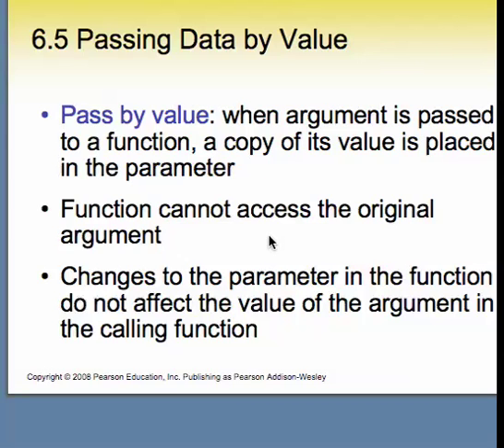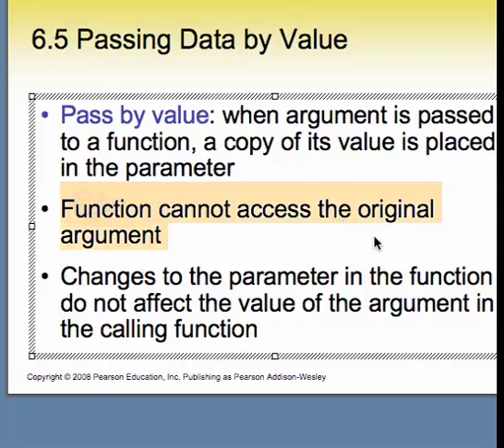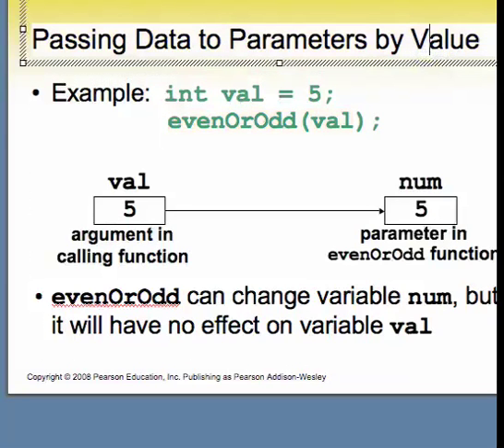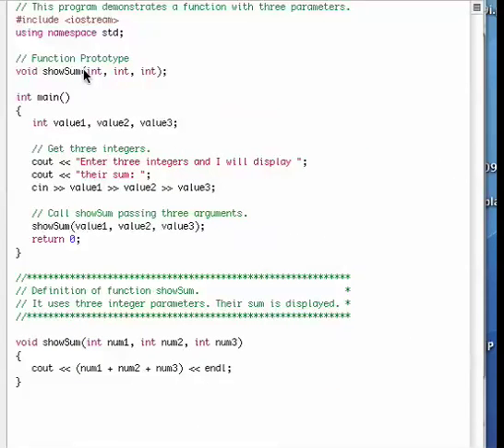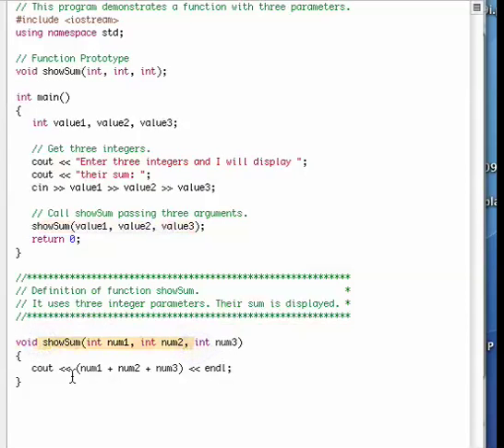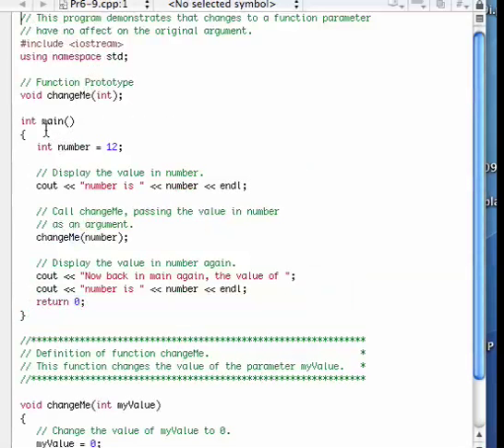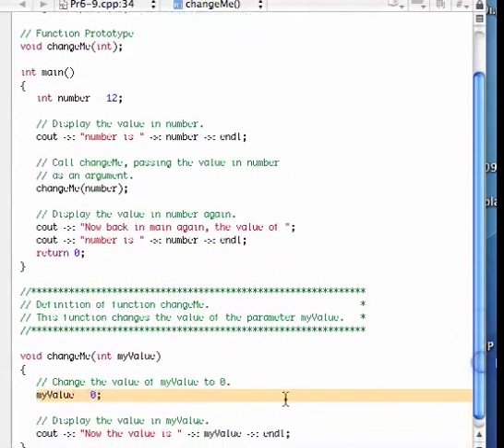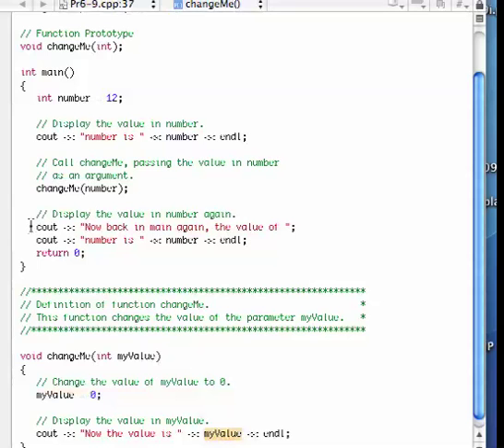functions pass by value